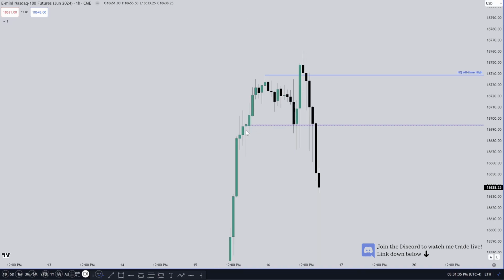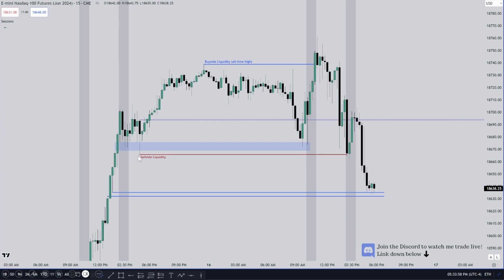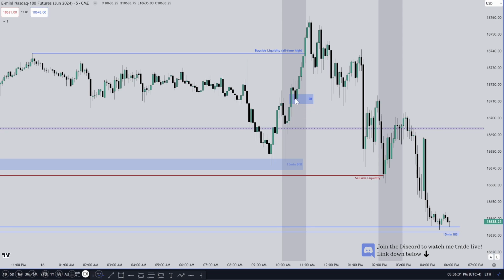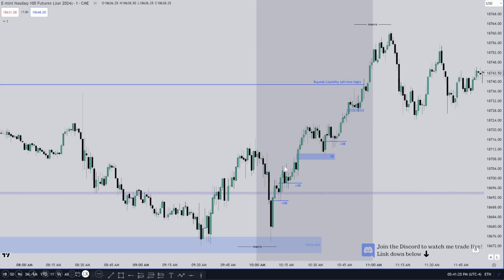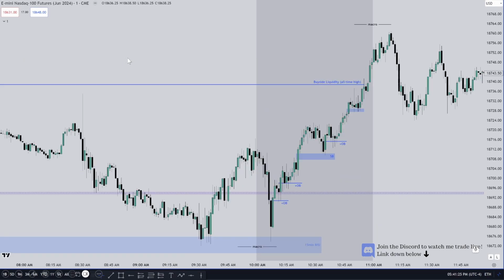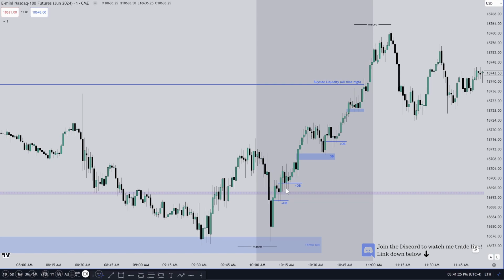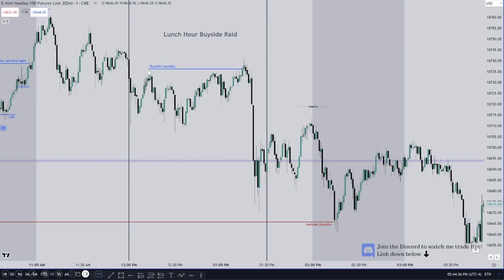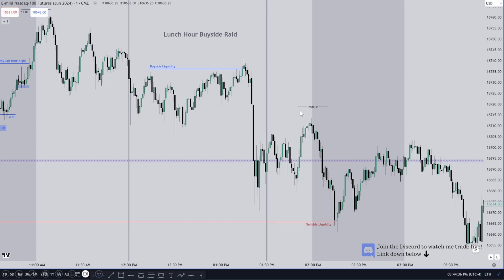NQ Market Review - Trading Near All-time Highs, Profit Taking Hour, and Lunch Raids \ May 16, 2024